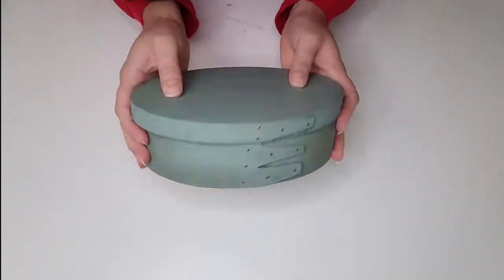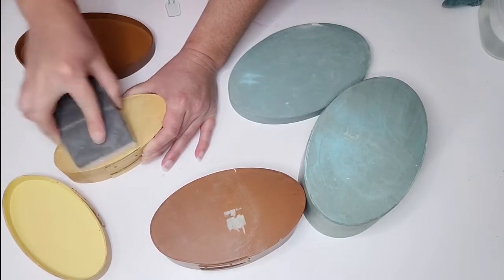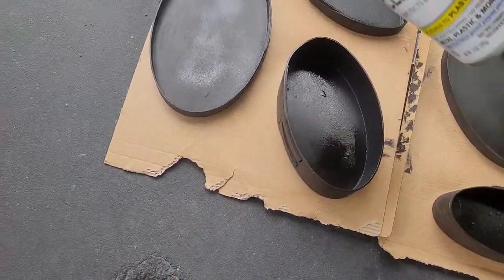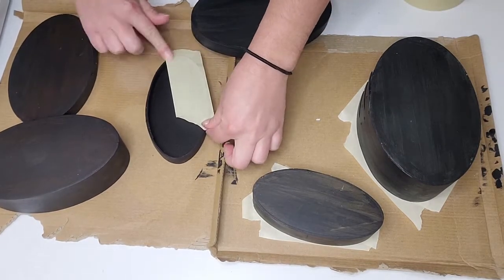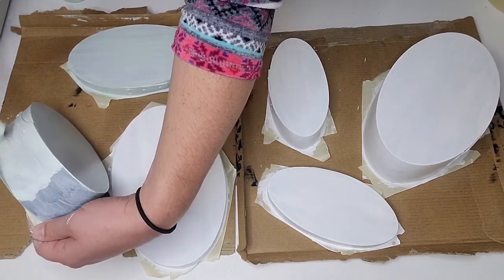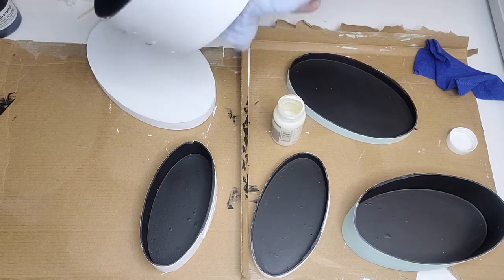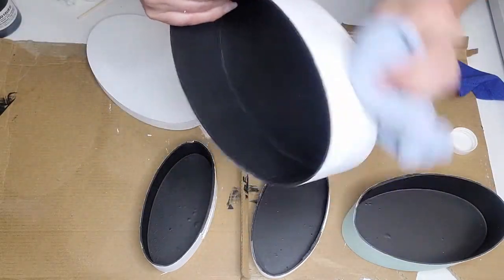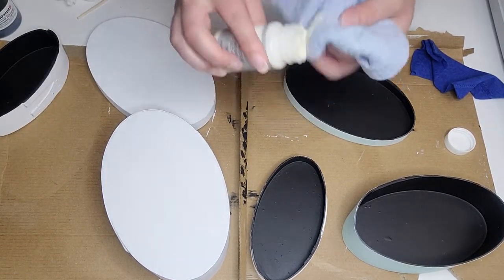Facebook Marketplace Makeover | Shabby Chic Home Decor | Chalk Paint DIY | Thrift Flip Storage Boxes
I found these adorable oval, detailed storage boxes on Facebook Marketplace! It is time for another How To DIY with chalk paint for this thrift flip! Join me in this tutorial on how to make these boxes shabby chic!

Here is a quick overview of my step by step process!
Begin by prepping your items. For me this meant removing stickers/sticky residue, sanding and cleaning.
I then use black, multi-purpose acrylic paint for a base coat and to finish the inside.
Once I had finished with the black, I sealed everything in with my clear matte Rustoleum spray paint. I also used polycrylic to seal the inside of each container and lid.
From there I moved on to my watered down chalk paint. I taped the lip of each piece and then used a soft bristled brush to apply the paint.
After this was dry, I used a wet rag and the wet distress technique.
I ended this projected by sealing it with clear Waverly wax.

0:00 Intro
0:23 Prep Work
1:23 Acrylic Base Coat
1:53 Applying Sealant
2:21 Tape
2:43 Chalk Paint
3:50 Distressing
5:19 Applying Wax
6:20 Final Thoughts
5:59 Closer Look

FOLK ART CHALK PAINT SET:

24" OFF BRAND CRICUT MATS - I've bee using these for a year with no issue!:

DISHWASHER SAFE MOD PODGE:

DR. CRAFTY RESIN:

12" WOOD ROUNDS - thin:

16" WOOD ROUDS - 1/2":

BLACK & DECKER BATTERY SANDER:

DREMEL MULTI TOOL:

CRAFT PLASTIC:

ELMER'S GLUE For Pouring Medium:

MY RING LIGHT SET UP: